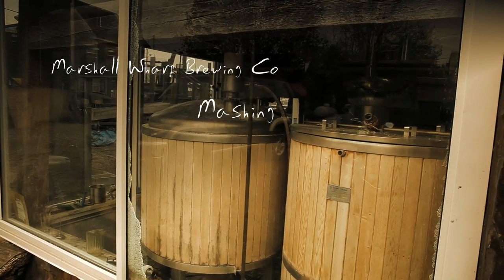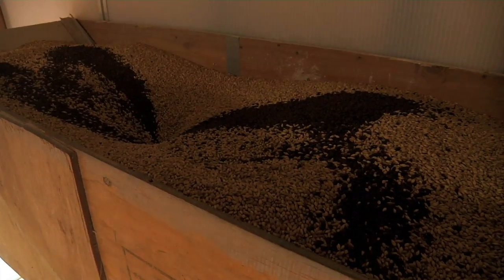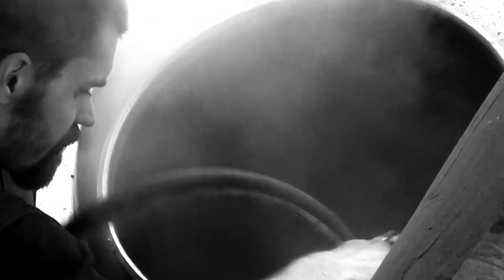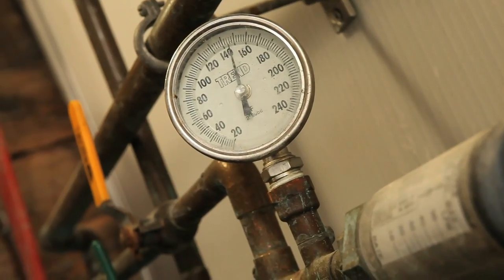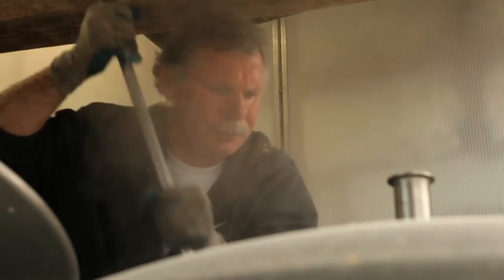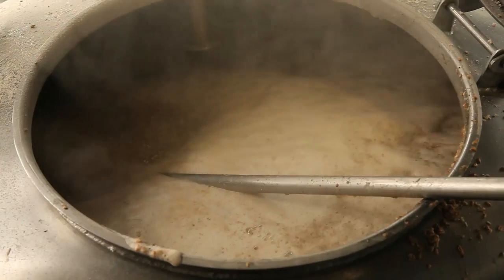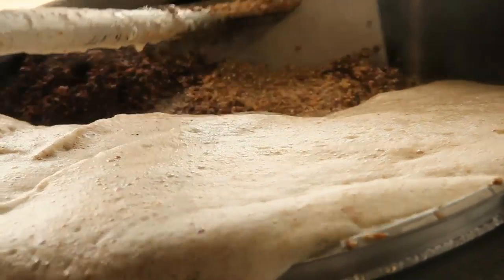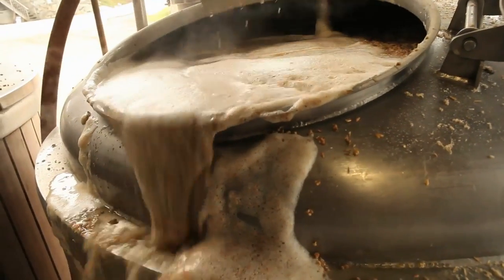Marshall Wharf Brewing - Hands-on Craft Beer Production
A close look at the Mashing process in the fully hands on operation at Marshall Wharf Brewing Co in Belfast Maine. Brewer Danny McGovern and Owner David Carlson..walk us through the process.